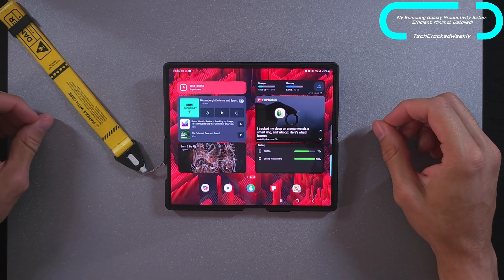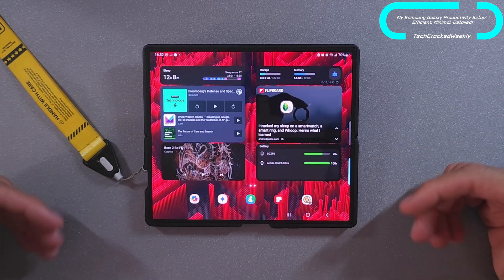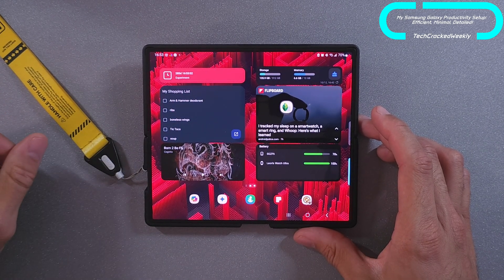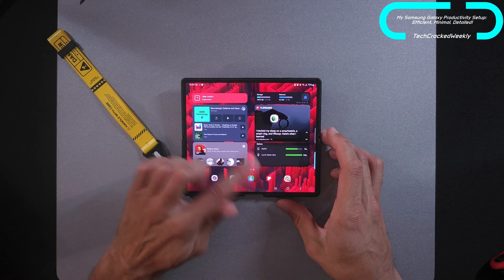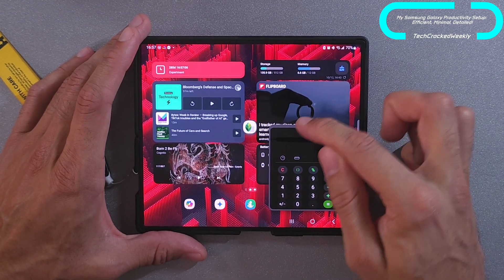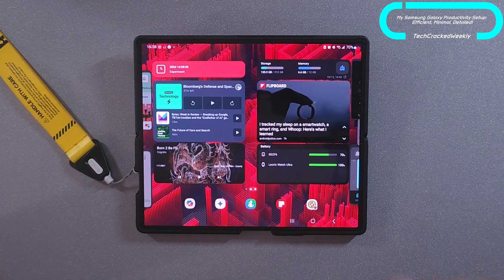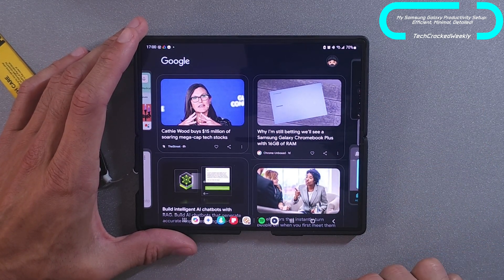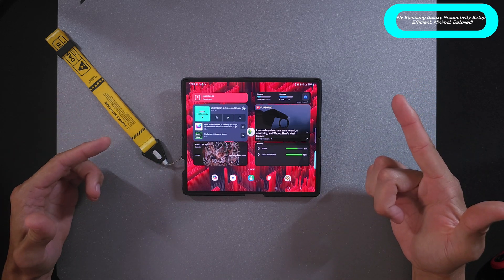●Samsung Galaxy Z Fold6 Productivity Highlights | What's On My Phone!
Experiment 285/365, 2024 | My Samsung Galaxy Productivity Setup: Efficient, Minimal, Detailed, Futuristic!

What is goin’ on everyone? Leon checkin’ in and today we are covering more of Samsung by demonstrating my Productivity Setup!

You made it to the end, but that doesn’t mean the journey has to end: